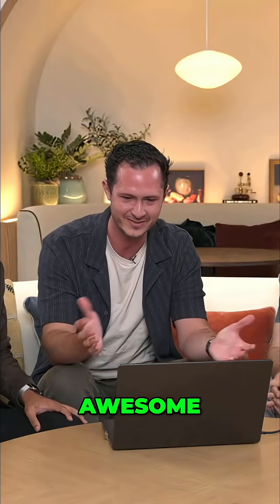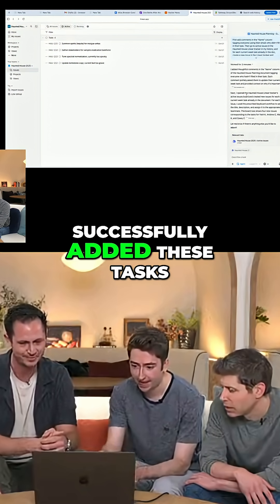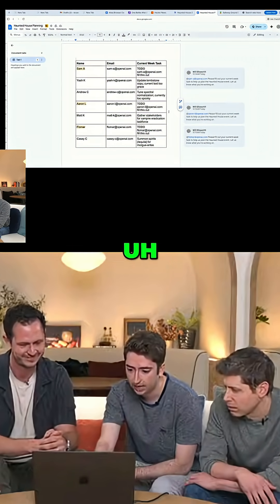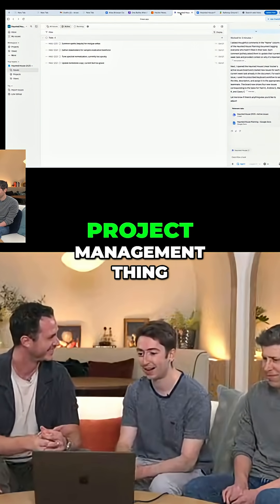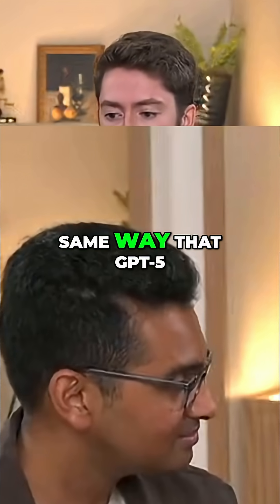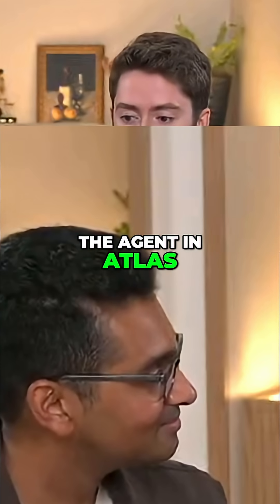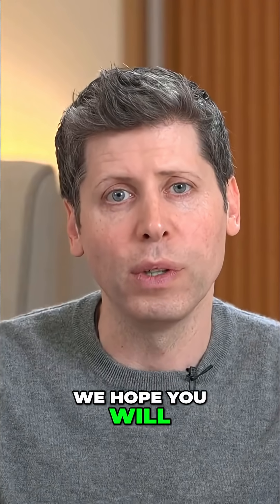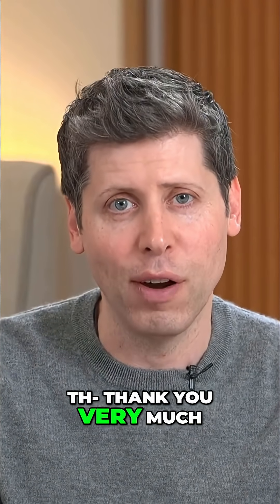AI Agent Saves Time & Job! Atlas is HERE!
This new agent software streamlines your workflow, automating tedious tasks and freeing up your time. See how it boosts efficiency and what future developments are planned.